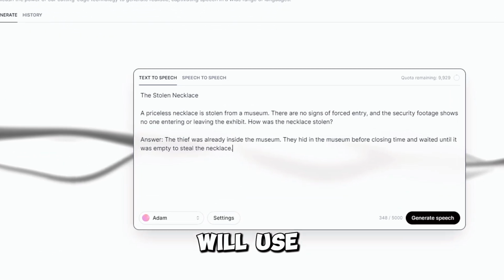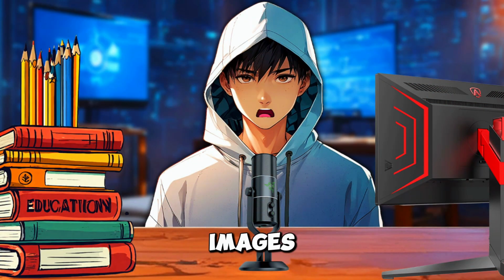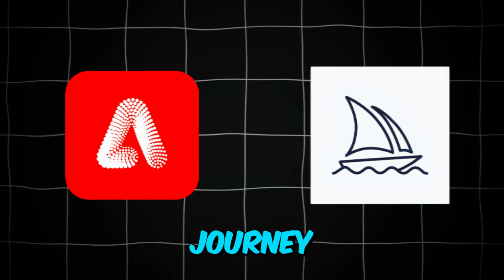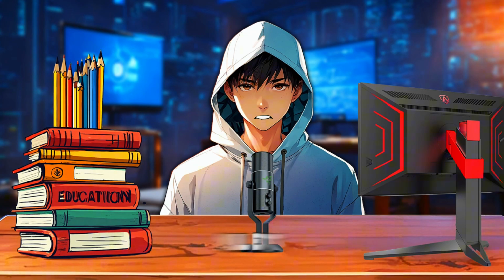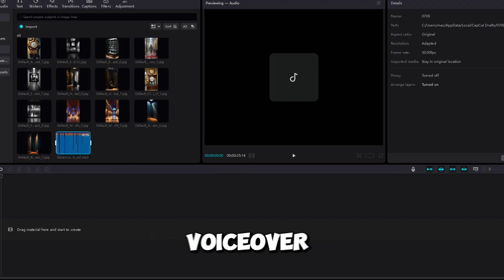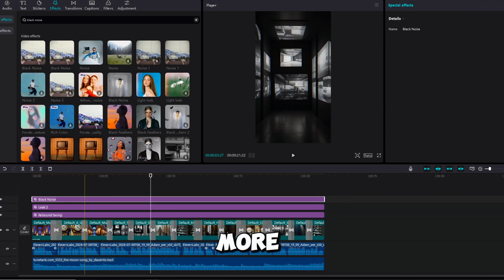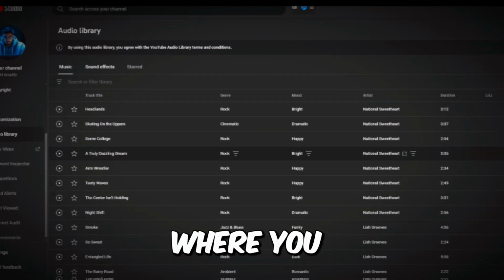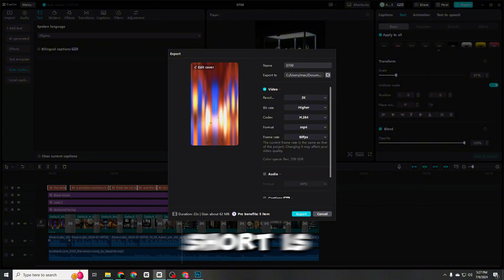I Found The Most Easieast VIRAL Niche for YouTube Shorts & TikTok CRP (MYSTERY RIDDLES)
I Found a New Easiest Untapped Niche for YouTube Shorts & TikTok Creativity Program (Monetizable)

Discover the ultimate untapped niche for YouTube Shorts and TikTok's Creativity Program in my latest video! 🚀 If you're a content creator aiming to break into a fresh and easy-to-dominate niche, this video is for you. I uncover a hidden gem that's perfect for both platforms, explaining why it's a goldmine and how you can leverage it to boost your engagement and followers.

🔍 What You'll Learn:

The specifics of this untapped niche
Why it's ideal for YouTube Shorts and TikTok
Tips for creating engaging content in this niche
How to start and grow your presence in this niche
Don't miss this opportunity to be one of the first creators to tap into this incredible niche!

Let's make your creativity shine! 💡✨

Welcome to AI Amplify , your ultimate destination for learning how to use AI tools like ChatGPT and Midjourney. Our channel provides high-quality tutorials and guides covering topics such as natural language processing, machine learning, and computer vision. Our goal is to make complex AI concepts easy to understand and accessible to all, whether you're a beginner or an experienced user.